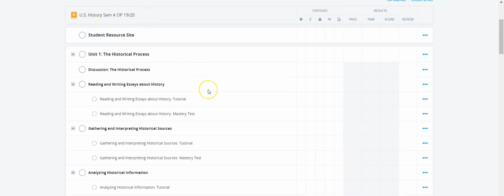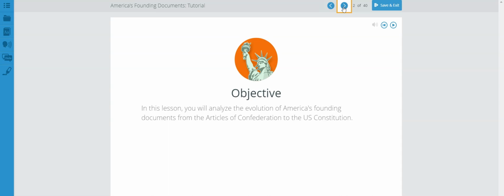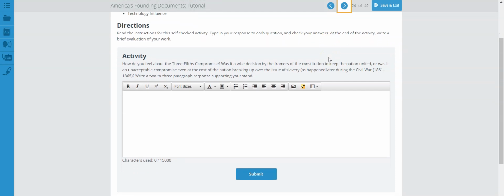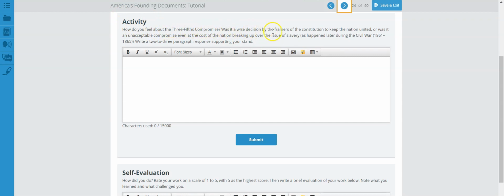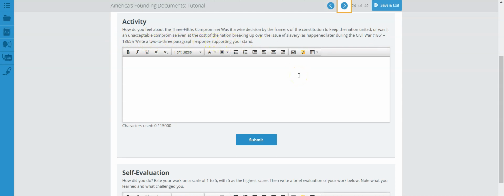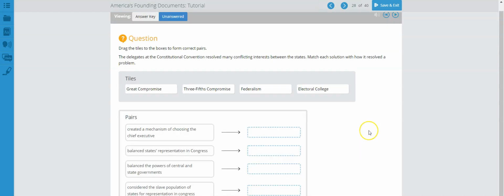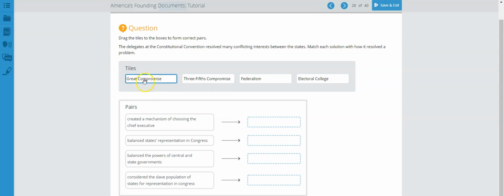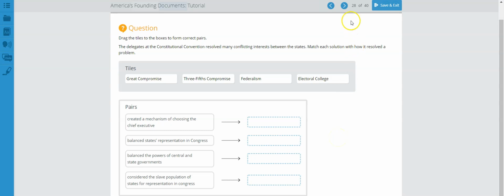US History A - Unit 2 - America's Founding Documents Tutorial Activities Review